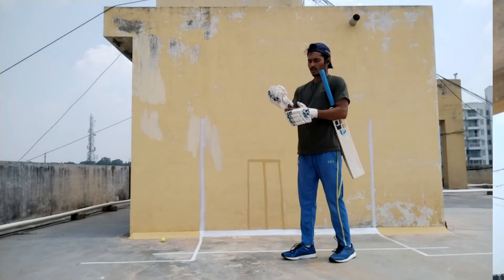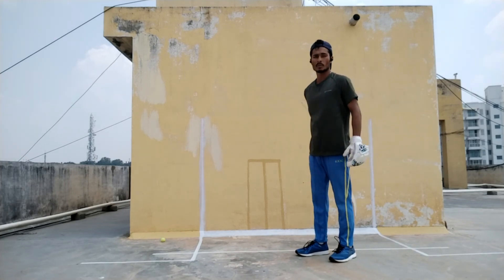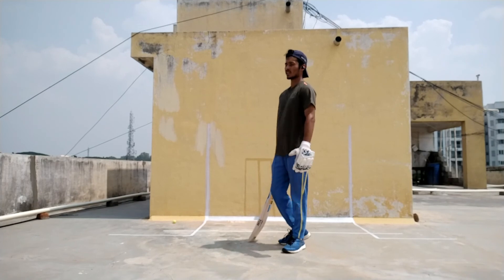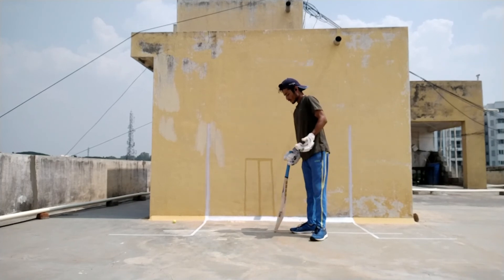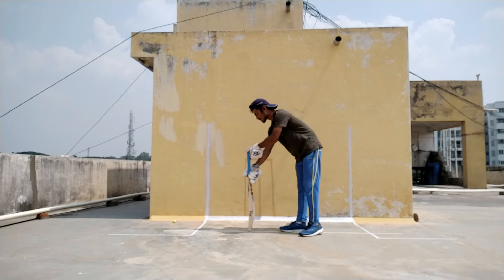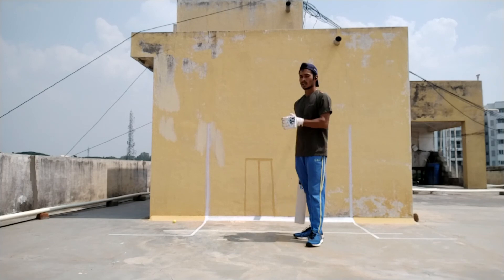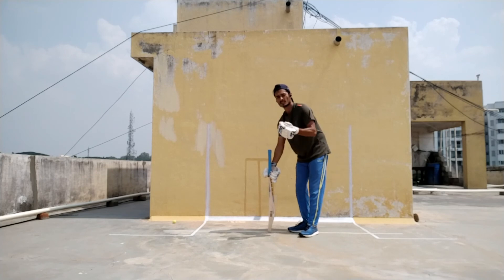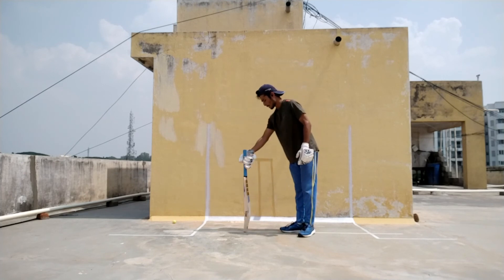How to take a guard in cricket || how many types of guards can we take || Cricket basics